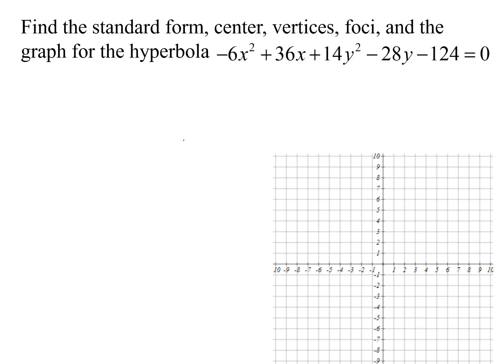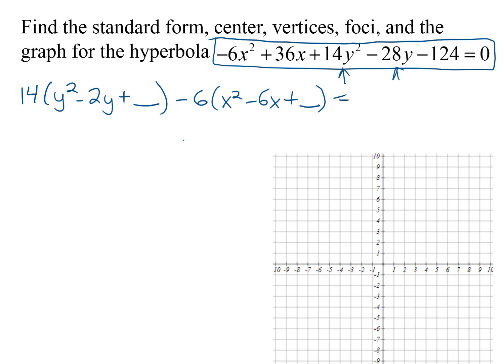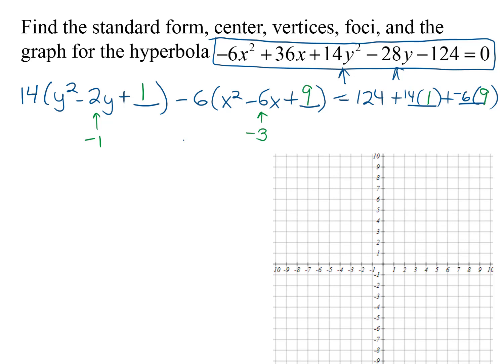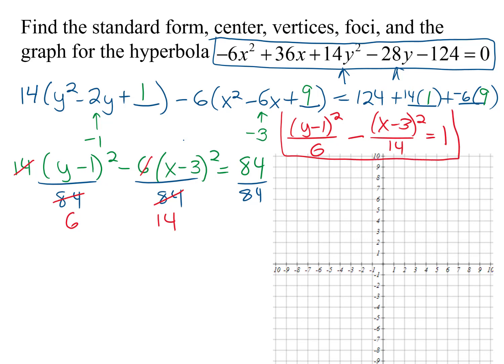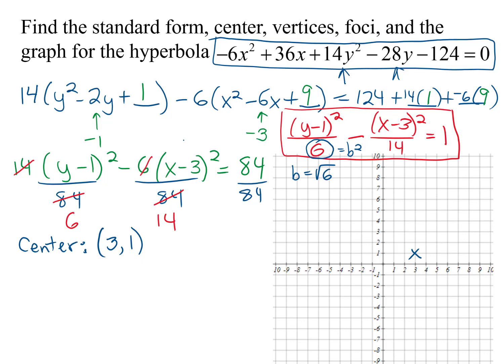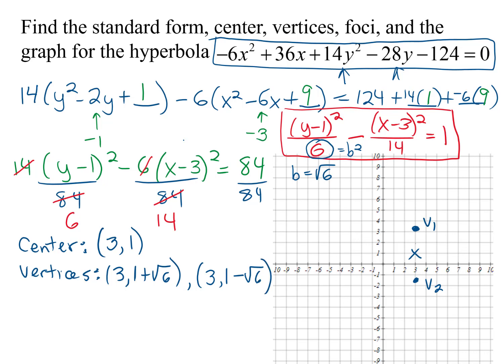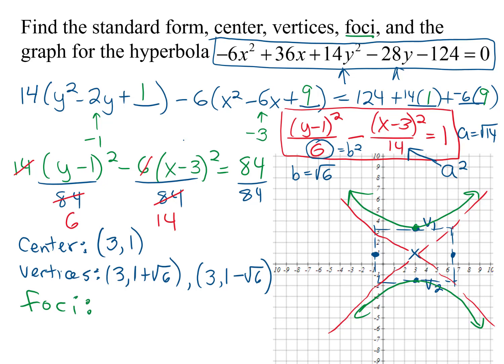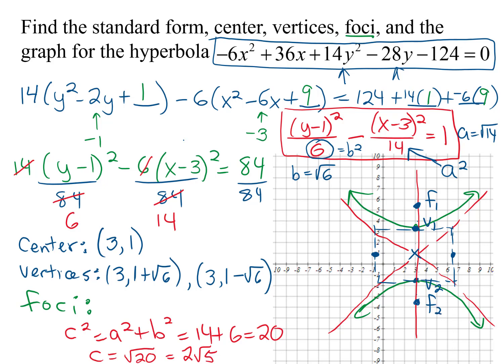Hyperbola, find standard form and graph